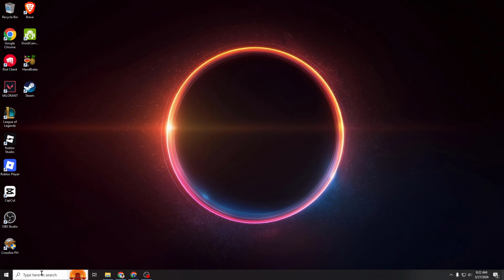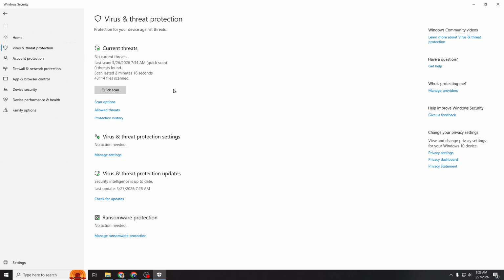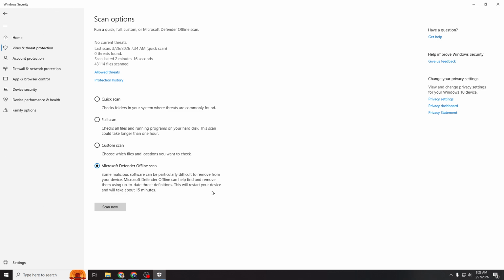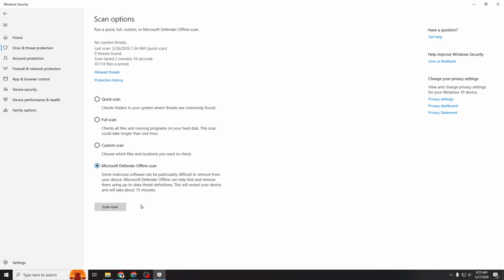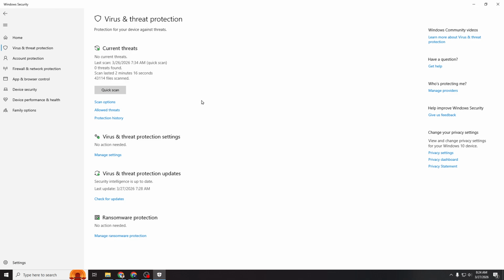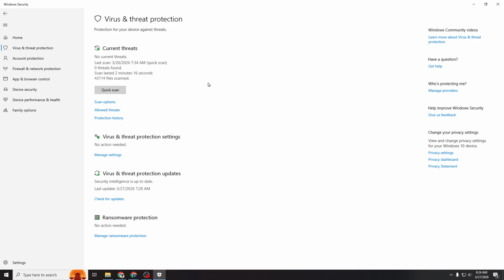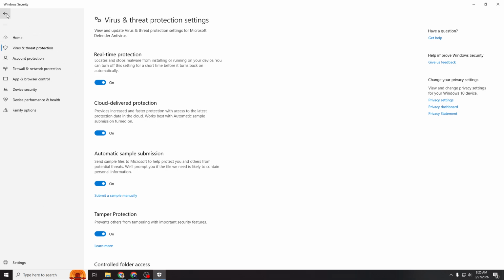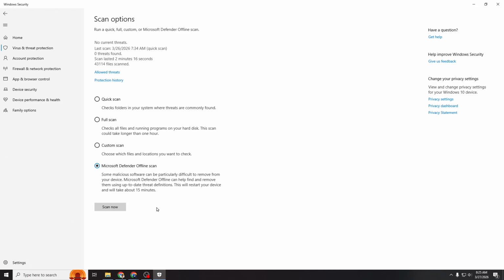How to Use Microsoft Defender Antivirus for Windows Server - Easy Guide (2026)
How to Use Microsoft Defender Antivirus for Windows Server explained step-by-step so you can complete the task efficiently. This guide walks through the exact tools, settings, and workflow.

⏱️ Timestamps:
0:00 – Introduction
0:40 – Locate the feature
1:20 – Configure settings
2:00 – Apply changes
3:00 – Optimize results
4:00 – Final tips

Supported Platforms: Windows, Web